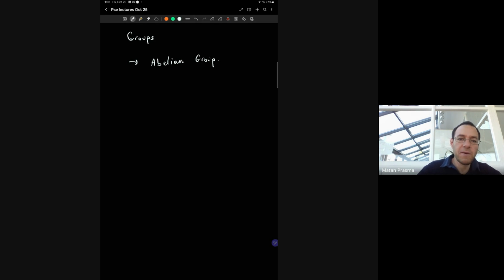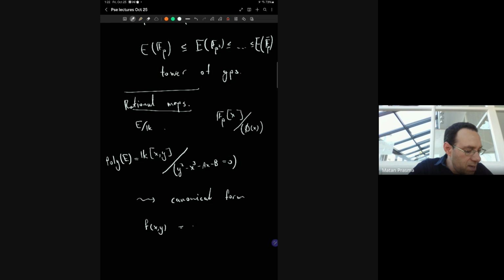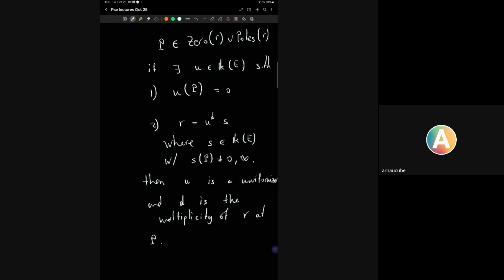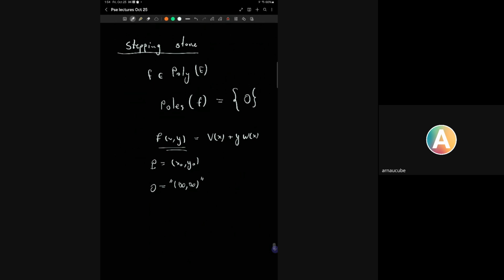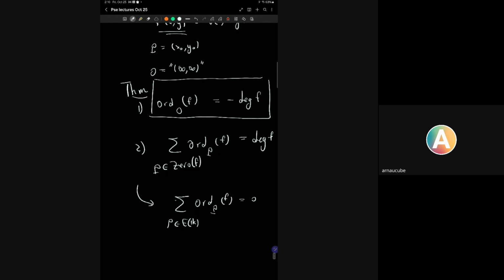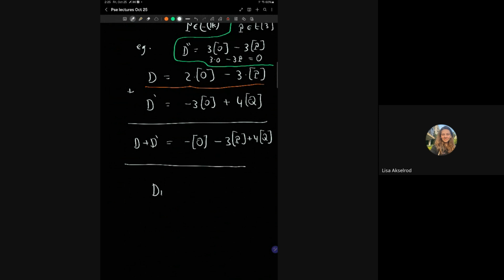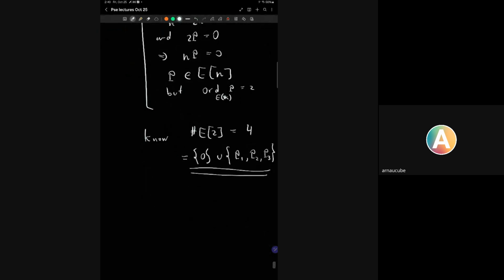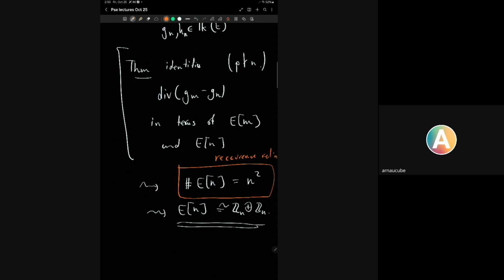PSE Lectures Ep 38 - Summary